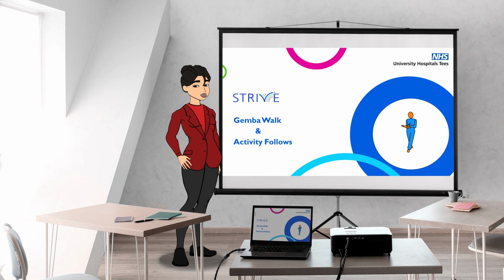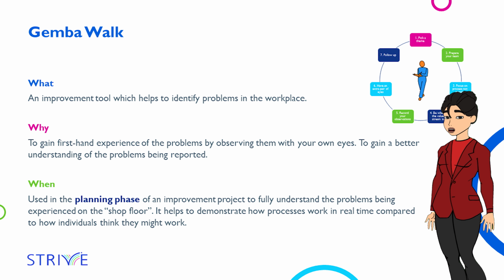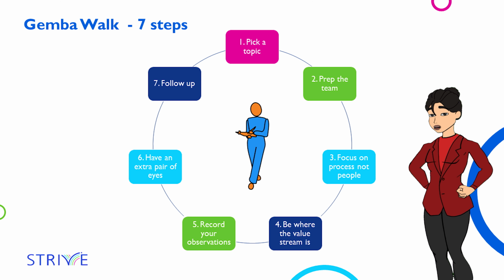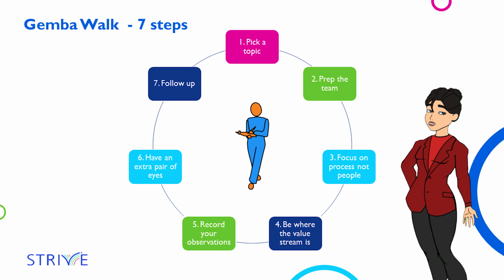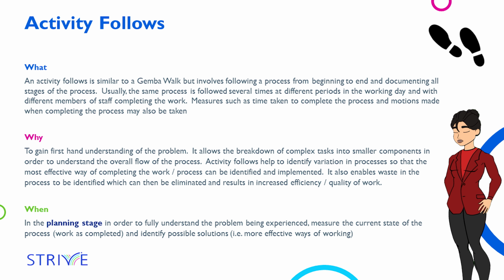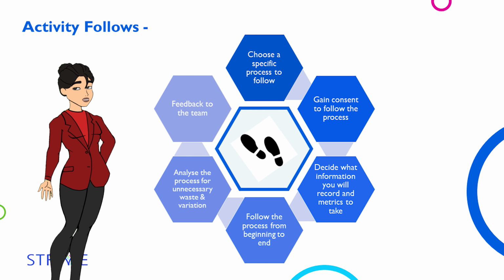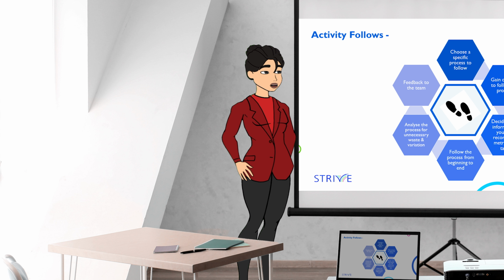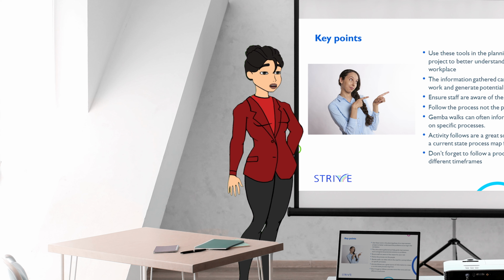Bite Size Service Improvement Sessions - Gemba Walk and Activity Follows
(University Hospitals Tees staff only)